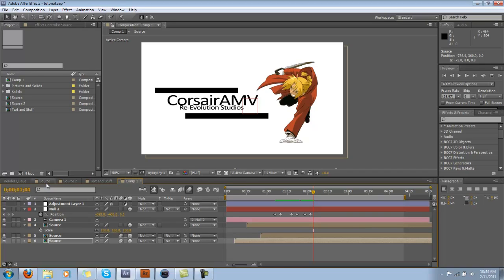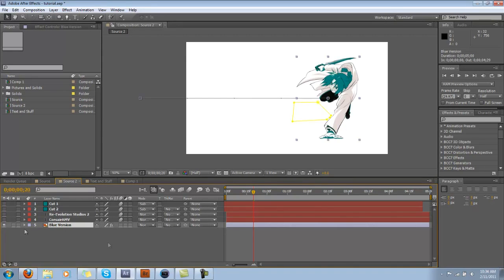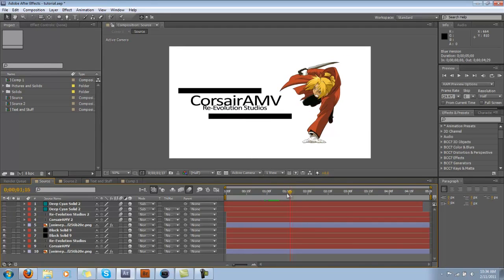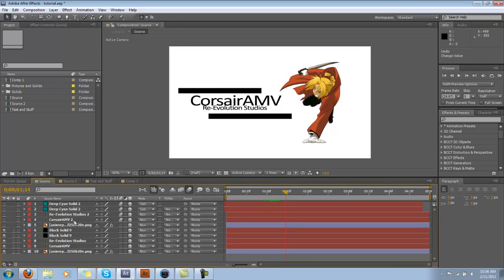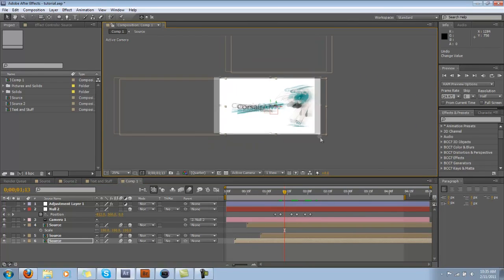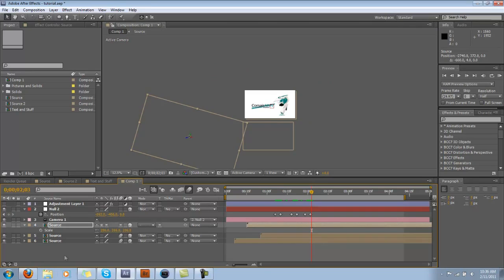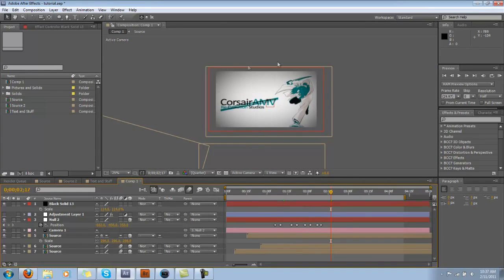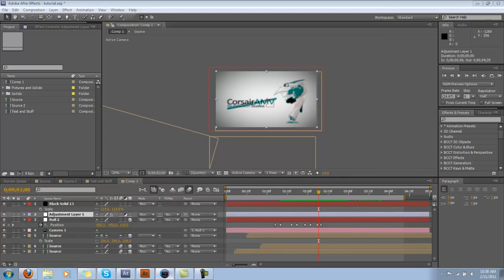Re-Evolve : Behind the Scenes Part 2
Here's part 2 for you guys! I hope you guys enjoyed this tutorial/help video.
I wonder if I should make more of these...maybe weekly tutorials  O_o?

Anyway, be creative and experiment with some of the stuff out there! I'm just going to highlight the basics with you guys because I really want to emphasize originality. Don't just go and copy what I do frame by frame; try and add your own spin to it!